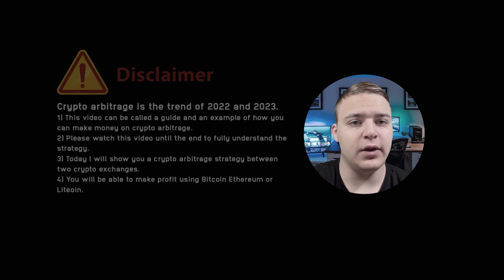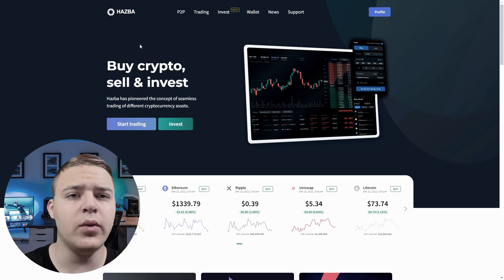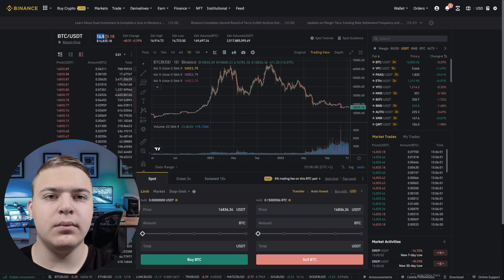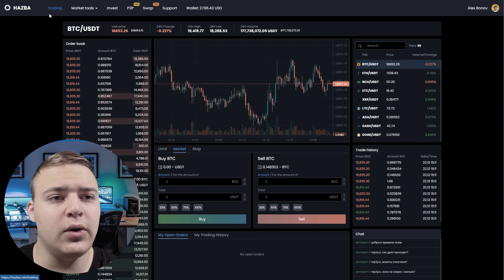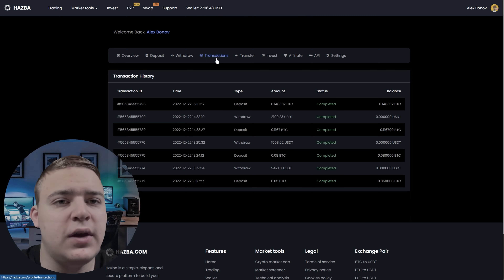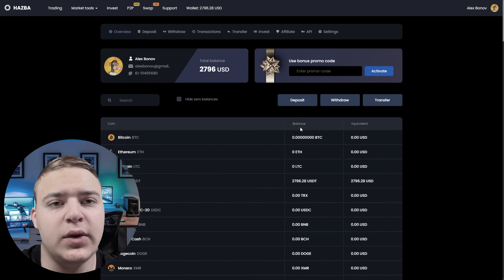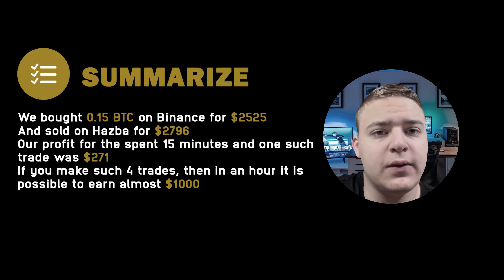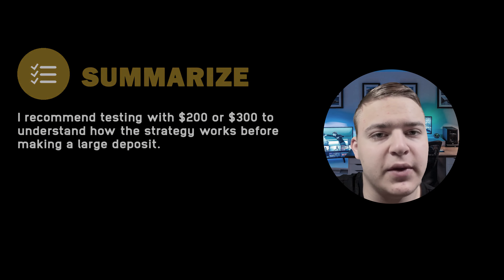CRYPTO ARBITRAGE | HOW TO MAKE MONEY WITH BTC CRYPTO ARBITRAGE | Binance (NEW 2023)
(2 BTC without KYC)
Sell on Hazba (4 BTC without KYC)

Arbitrage trading has been used in several markets, such as forex, stocks and options. Traders capitalize on the price inefficiencies, then make a swift trade before the forces of demand and supply come into place.